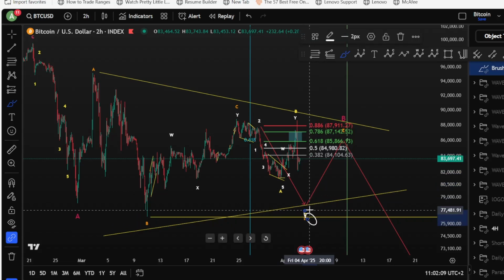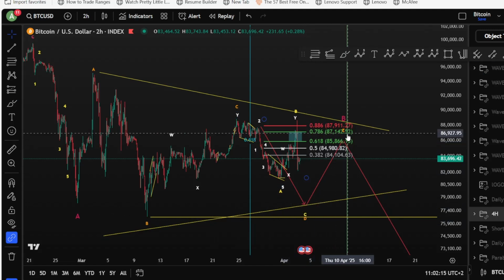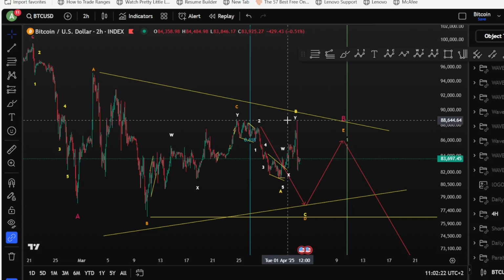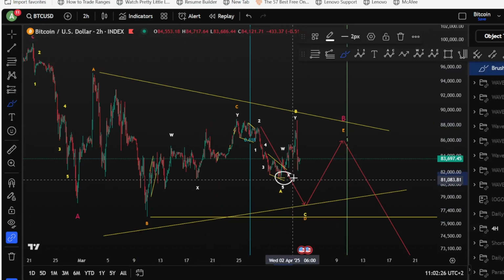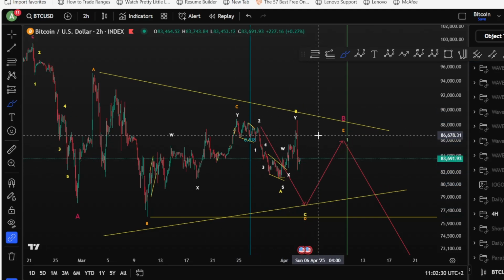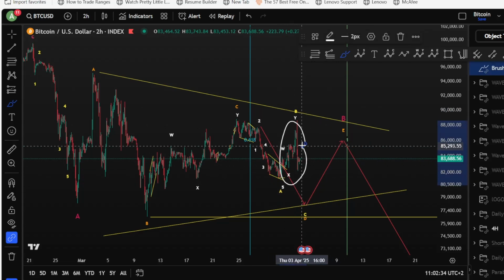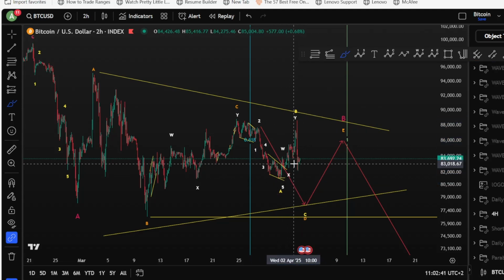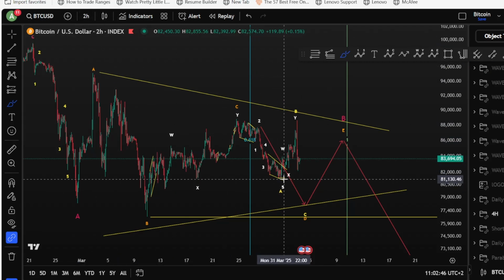BITCOIN (BTC) What's Next ? Highest Possibilities & Targets in Elliott Wave Crypto Analysis